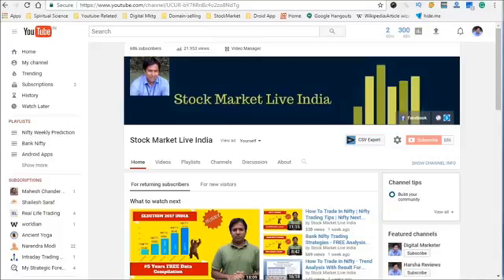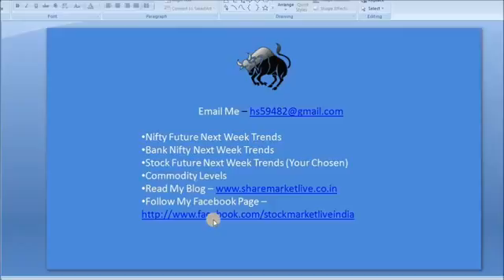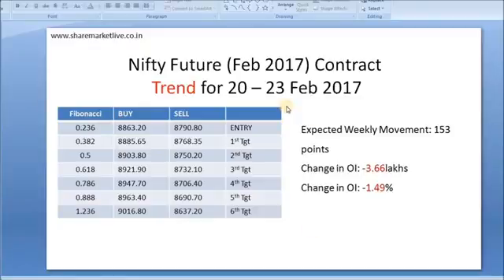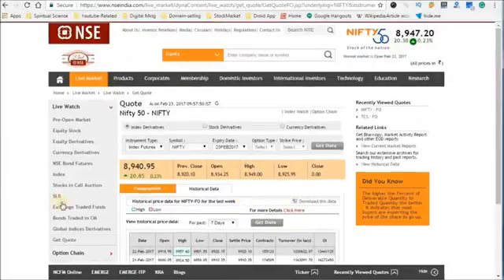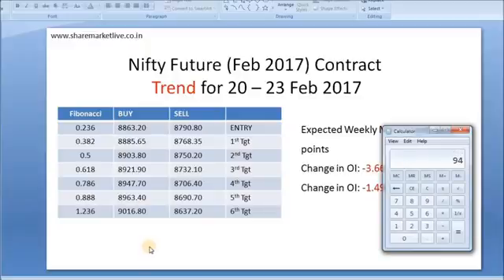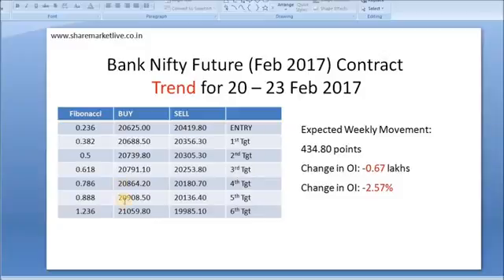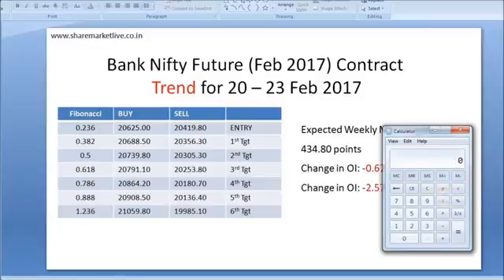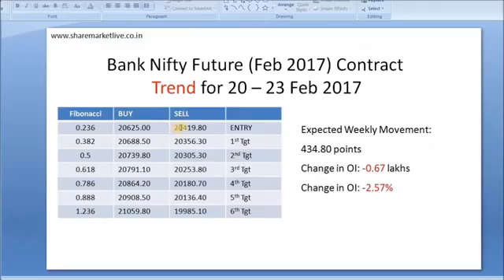How To Do Trading In Stock Market India Weekly Ysis On Nifty Bank Nifty And Tcs 23 Feb 2017